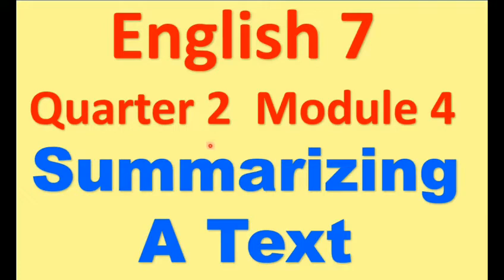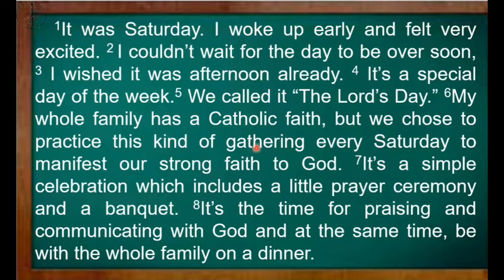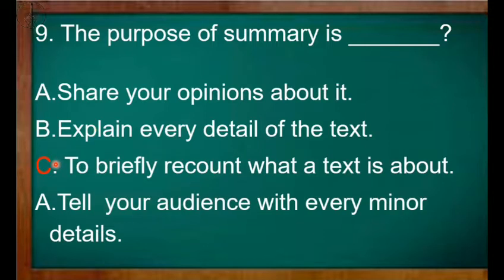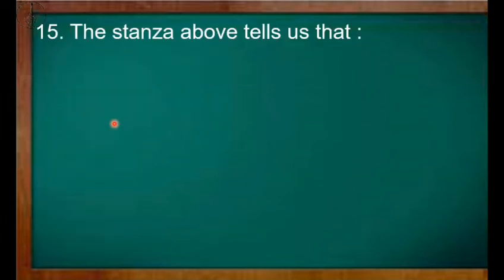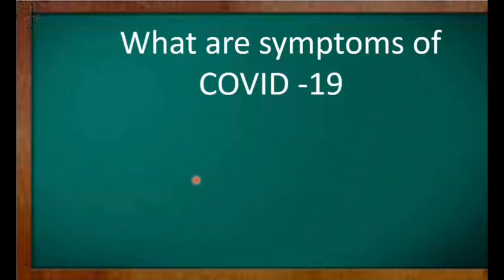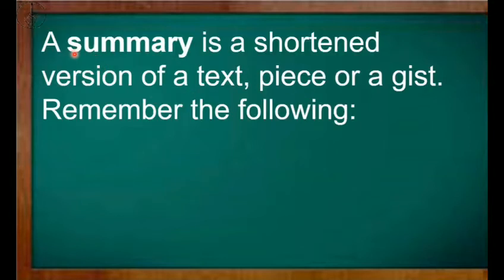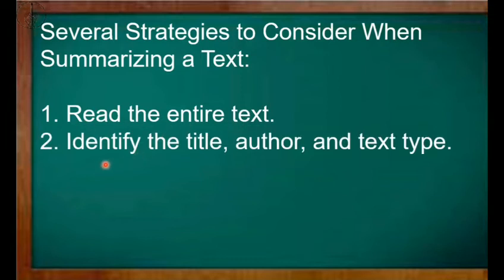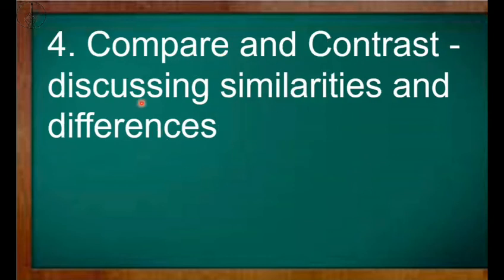WHAT ONE NEEDS TO KNOW IN SUMMARIZING A TEXT ENGLISH 7 QUARTER 2 MODULE 4 ( English 7 Tutorial )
This video entitled WHAT ONE NEEDS TO REMEMBER IN SUMMARIZING A TEXT ENGLISH 7 QUARTER 2 MODULE 4 | English 7 Tutorial | explains in detail what students should know when summarizing a text.
The purpose of this video is to help students understand their lesson in English.

Below are the links of some of the lessons in English 7 you may need to watch for further studies:

Other related topics:
summarizing a text
summarizing a text,
 summarizing a text 4th grade
,summarizing a text video,
summarizing a nonfiction text,
summarizing text 5th grade,
summarizing text types based on elements
summarizing a text worksheet
steps in summarizing a text
summarizing a text anchor chart
summarizing a text activity
summarize a text app
summarize a text algorithm
summarizing an academic text
summarising a text activity
summarizing academic text examples
summarizing academic text brainly
summarizing academic text ppt
summarizing argumentative text
an outline is one way of summarizing a text
what are the 5 steps in summarizing a text
what are the aims of summarizing a text
what are the techniques in summarizing a text
what are the steps in summarizing a text
benefits of summarizing a text
below are the steps in summarizing a text
what are the five steps in summarizing a text brainly
which statement describes a benefit of summarizing a text jiskha
which statement best describes a benefit of summarizing a text
use bullets and numbers in summarizing a text
what should be removed in summarizing a text
summarizing a text can help readers to
summarizing a text can help readers to quizlet
summarizing a classification text type
summarizing a complex text practice exercises
summarizing a complex text
summarize a complex text quiz
summarize text calculator
summarizing in text citation apa
course of action when summarizing a text
what comes first when summarizing a longer student text
what comes first when summarizing a longer student text brainly
what comes first when summarizing a longer text
summarizing a text definition
summarize a text document
summarizing text data with pivot tables
summarizing text data in excel
summarizing reading definition
what does summarizing a text mean
what is summarizing text
list down the tips in summarizing a text
summarizing a text examples
summarizing a paragraph example
summarising a text example
summarizing text exercises
summarize text excel
summarizing expository text
summarizing expository text graphic organizer
summarizing academic text eapp
how to summarize a text easily
summarizing reading example
example of summarizing a text
exit ticket summarizing a text
enumerate the steps in summarizing a text
when summarizing the major events in a literary text
in summarizing delete non-essential ideas in a text
the following techniques are used in summarizing a text except
how to summarize a text online
five steps in summarizing a text
summarizing key information from a text
what is the first step in summarizing a text
an article critique is another form of summarizing a text
phrases for summarizing a text
summarize a text generator
summarizing informational text graphic organizer
summarizing informational text graphic organizer pdf
summarize a given passage
guidelines in summarizing a text
what does it mean to summarize a text
why summarizing a text is important
summarizing a text graphic organizer
summarizing a text google slides
study the given course of actions when summarizing a text
what is the order of guidelines in summarizing a text